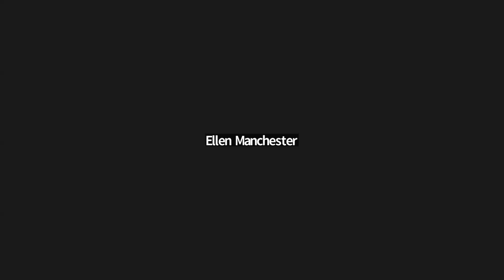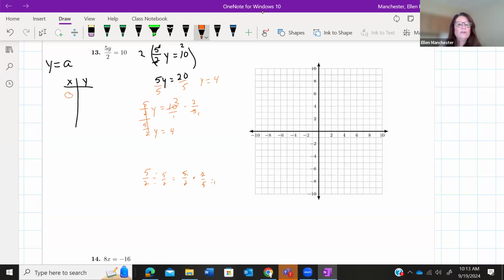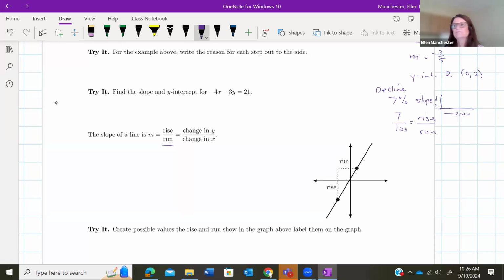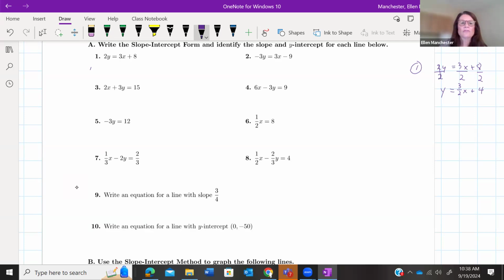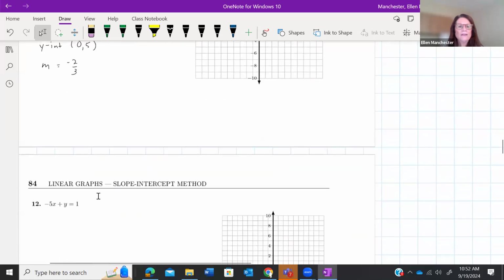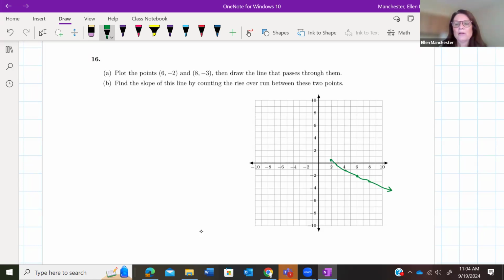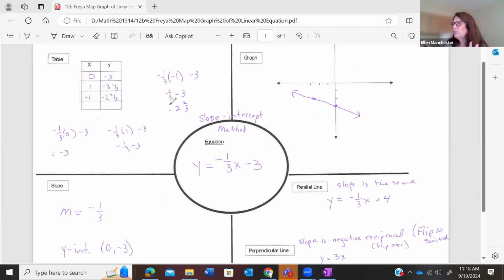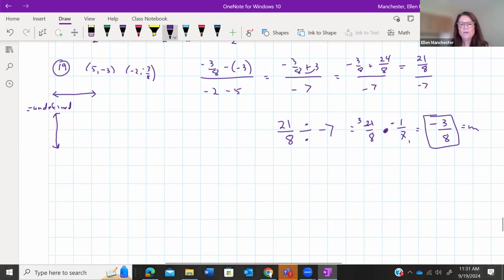Math 1314 HW 8 & 9 Linear Graphs Intercept Method and SlopeIntercept format